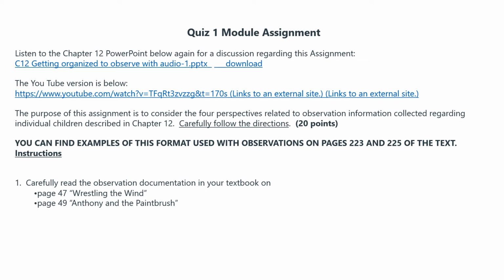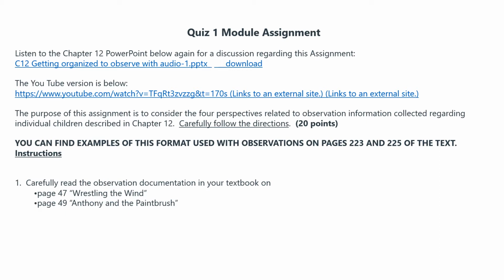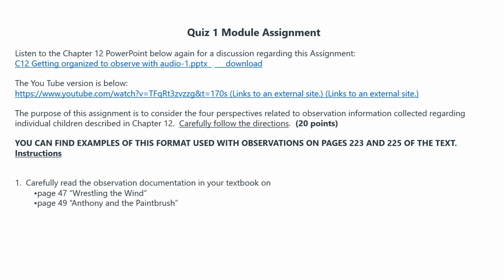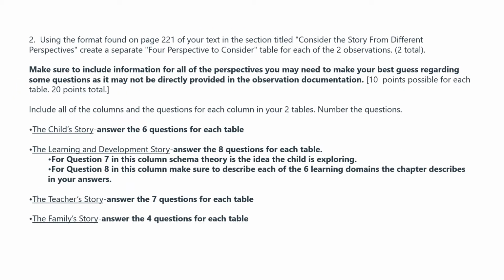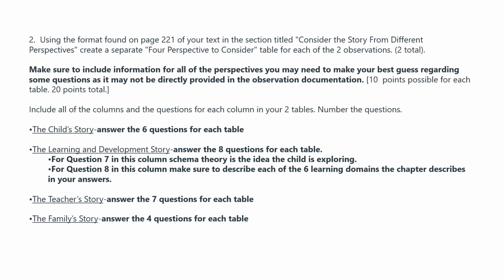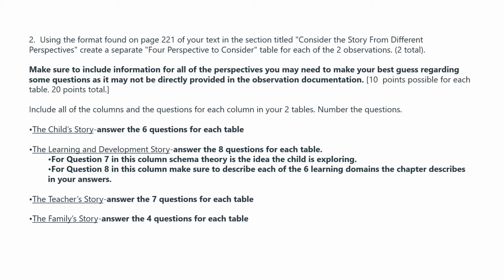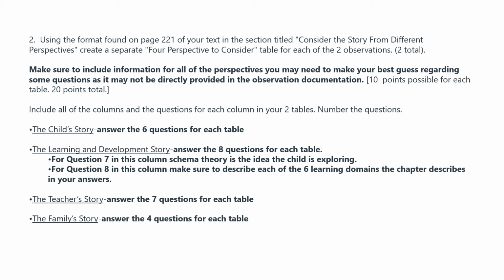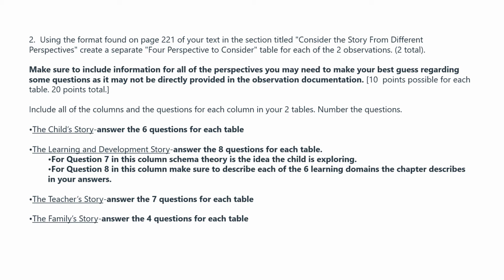CD 114 Q1 Module Assignment DirectionsY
CD 114 Quiz 1 Module Assignment Directions